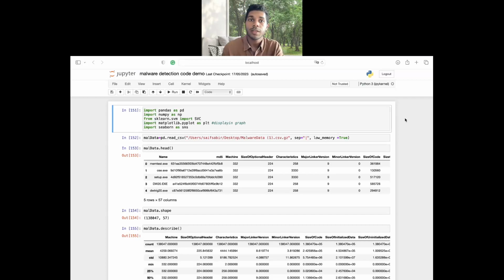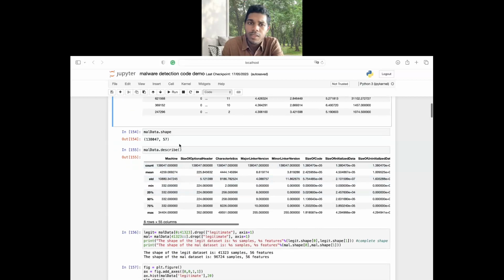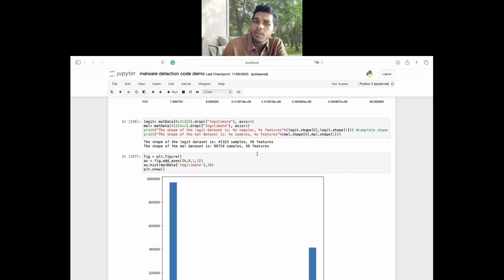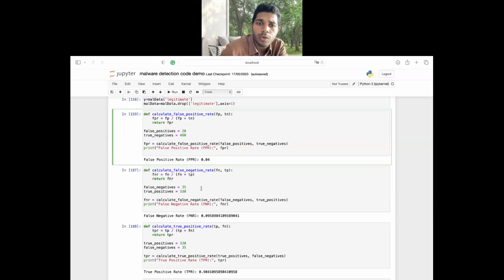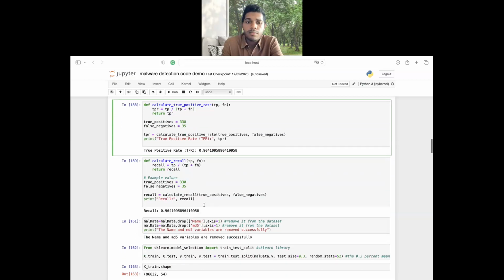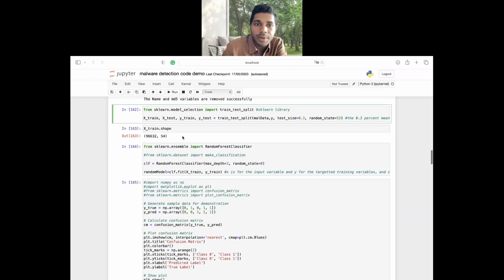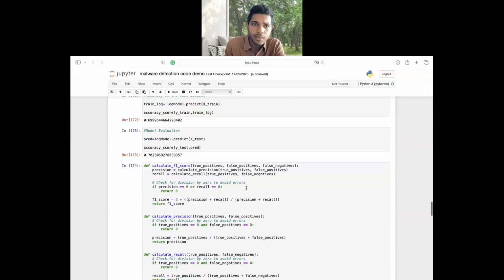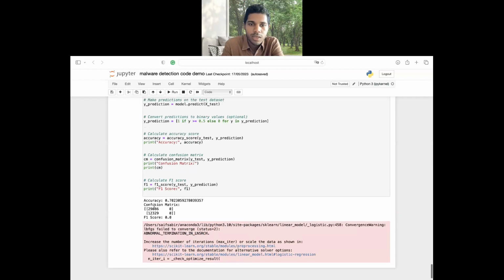Code Running DEMO presentation malware detection CNN, and RNN